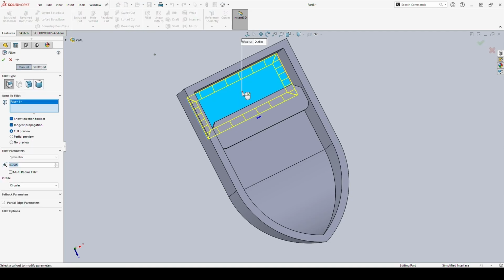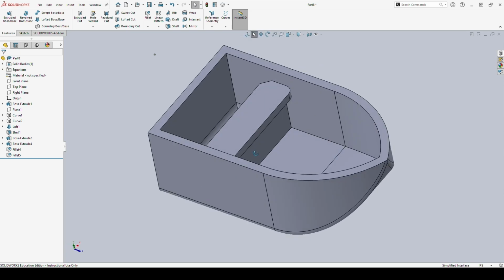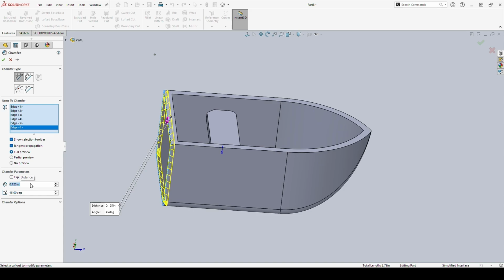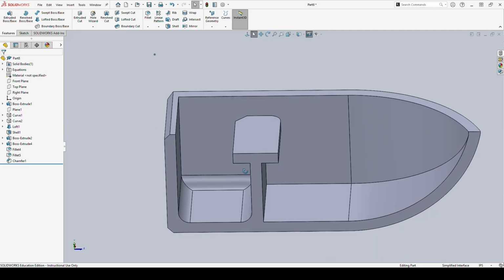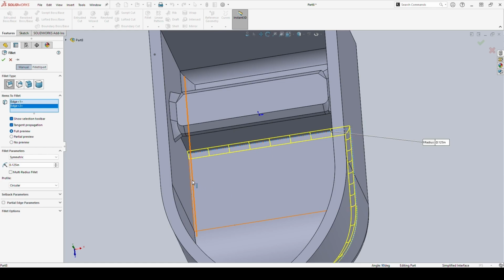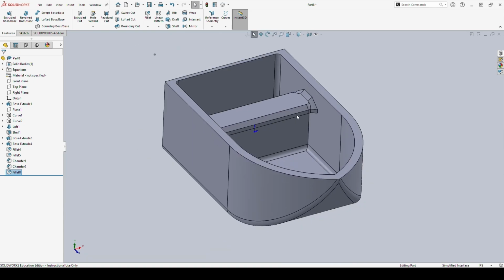SolidWorks Touchup: Fillet and Chamfer Tools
A quick refresher on the fillet and chamfer tools within SolidWorks.